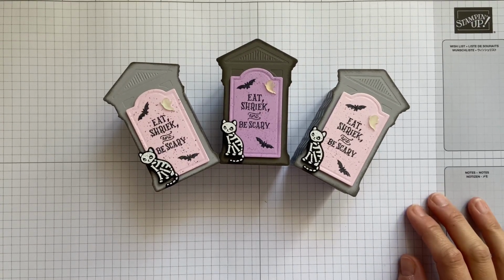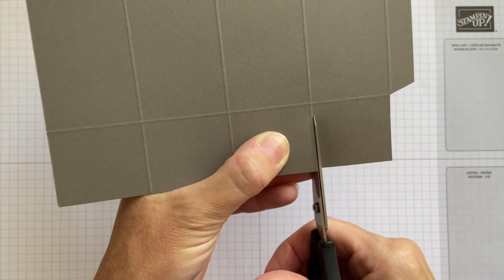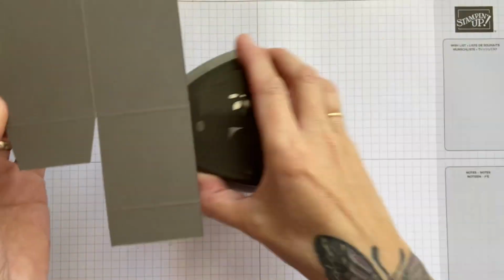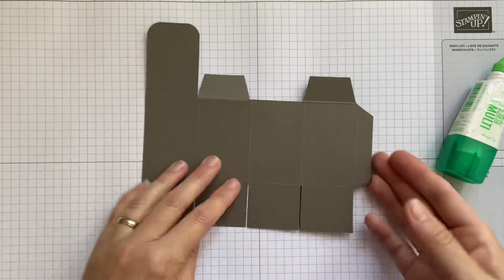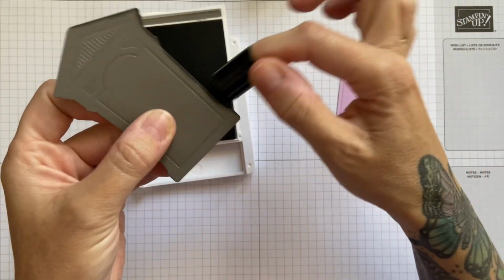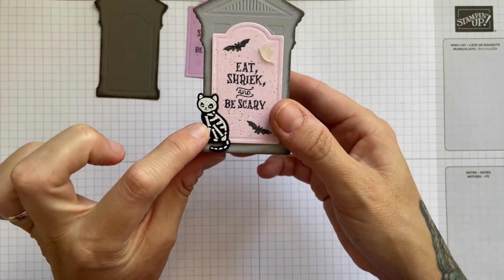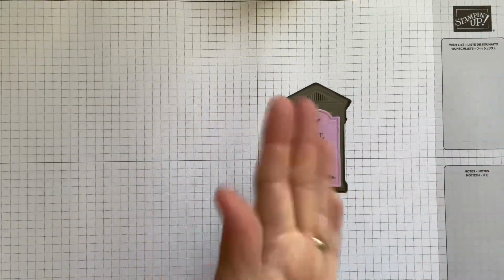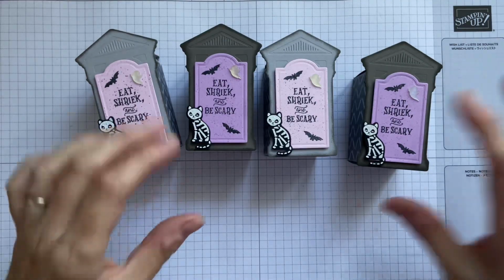Stampin up Bag of Bones treat box for Halloween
Use this host code when shopping with me if under £150.
I will pop a lil treat in the post for you if you spent over £25.🖤

Products used-